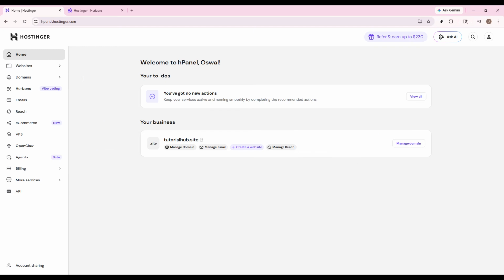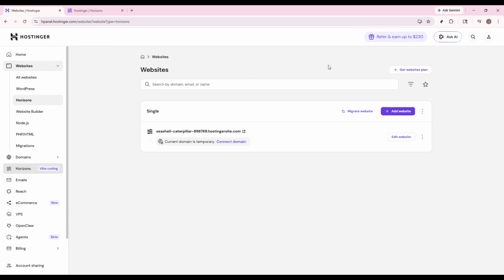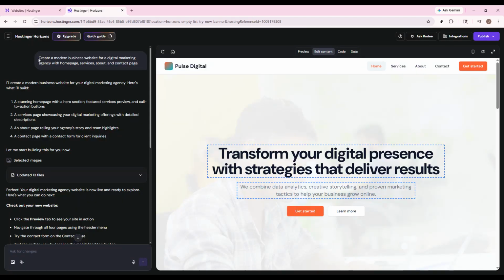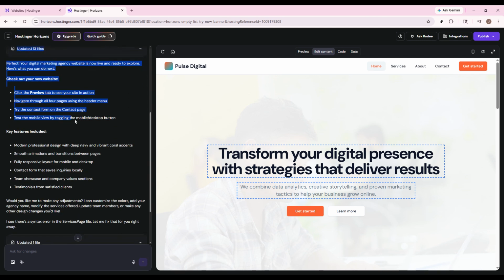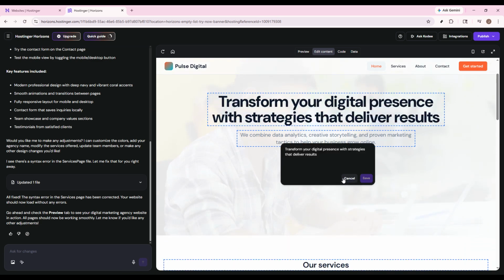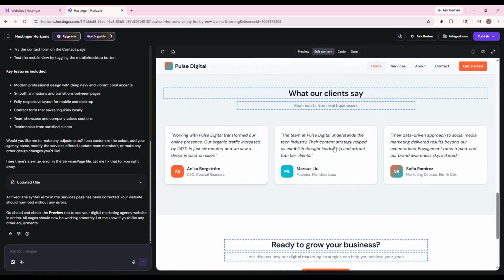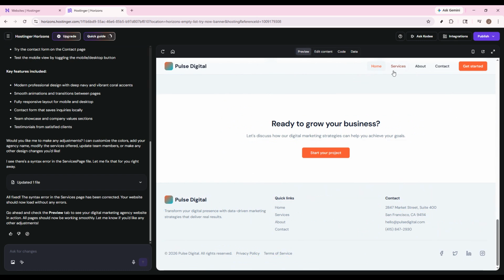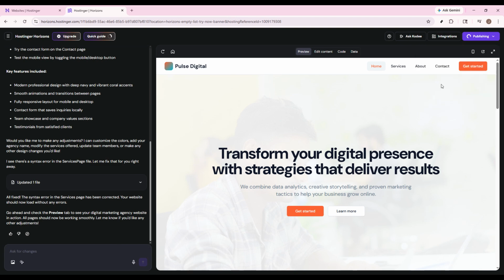How To Use Hostinger AI Website Builder (Easy Guide)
Learn how to use Hostinger AI Website Builder to create, edit, and publish a website with AI in minutes. This step-by-step tutorial shows you how to get started, customize your site, and go live.

🕚Timestamps:
0:00 Intro
0:16 Log In To Hostinger And Open The Dashboard
0:34 Access Horizons And Start The AI Builder
0:52 Enter Your Prompt And Generate The Site
1:20 Edit Content, Layout, And Design
1:56 Add Sections, Save Changes, And Publish
2:25 Final Tips And Outro

✍️What You'll Learn In This Video:
• How To Start Hostinger AI Website Builder
• How To Write A Prompt For AI Website Generation
• How To Edit Text, Layout, And Design In Hostinger
• How To Add Sections And Features To Your Website
• How To Publish A Hostinger AI Website Live

💡Pro Tips:
• Be specific with your prompt for better AI results
• Edit the generated content to match your brand voice
• Review every page before publishing
• Choose a domain option that fits your long-term plan